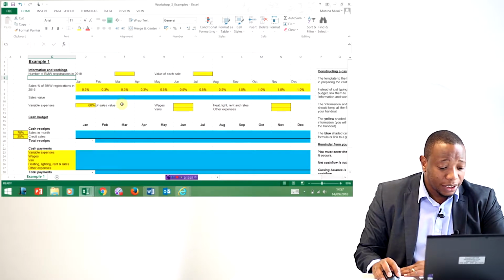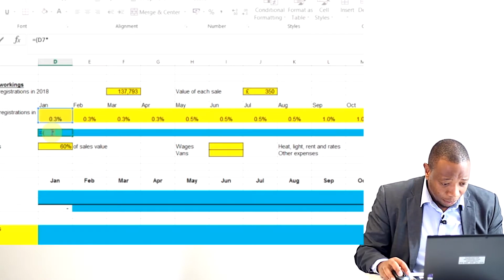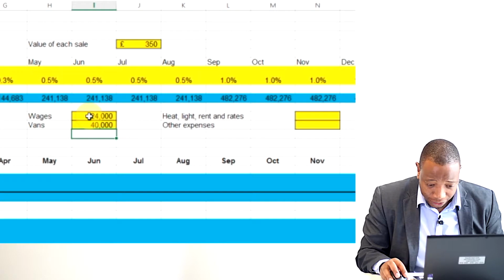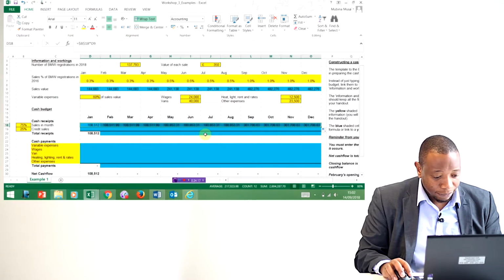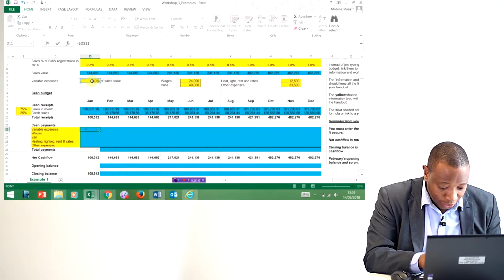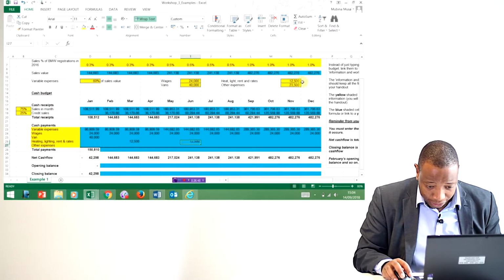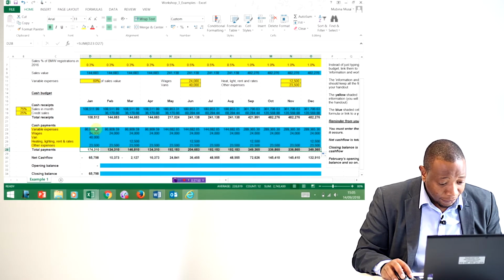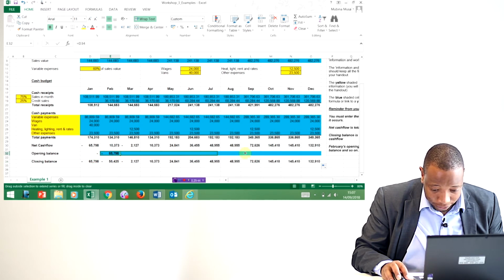IT Labs Session 3 Export and Cash Budgets Examples